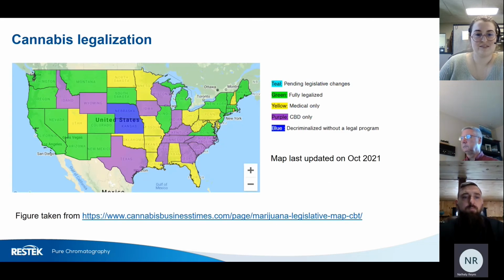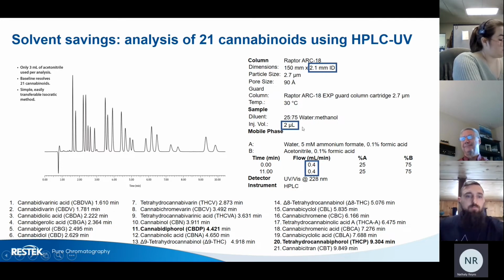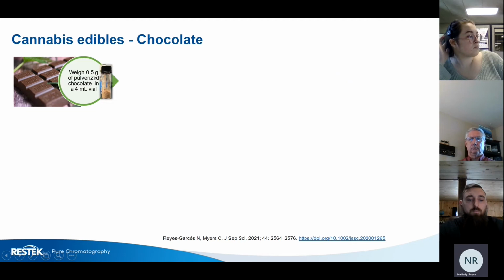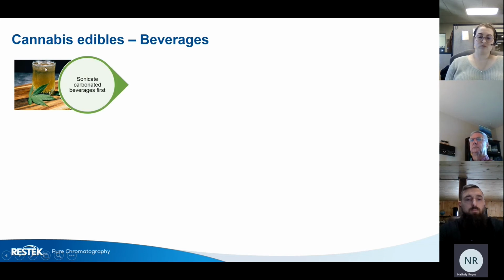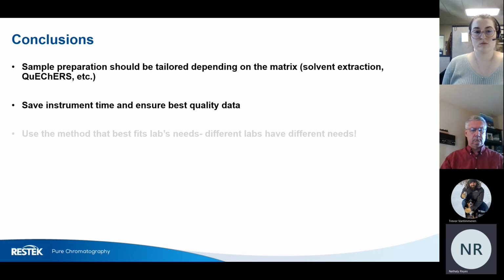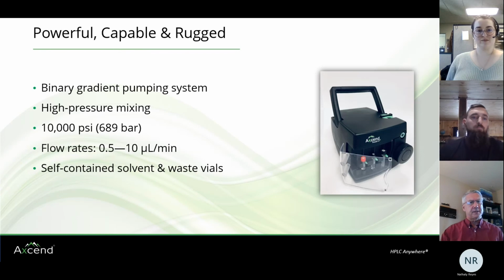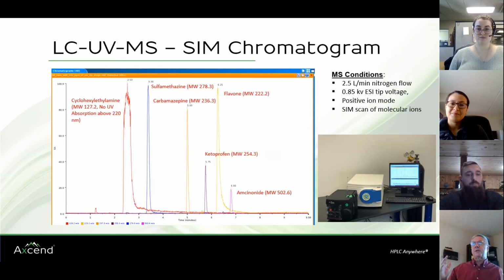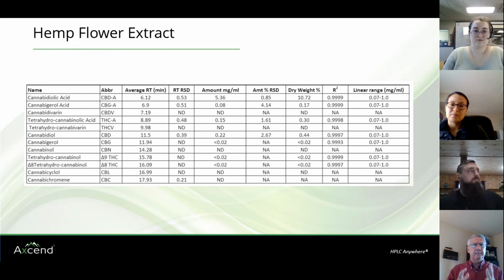Sample Workflow of Cannabinoid Analysis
The potency testing of cannabis or hemp is an analysis that determines the content, and concentration levels in milligrams per capsule. Accurate results can only be achieved with reliable workflows to cater to different matrices. HPLC-UV provides accurate data at affordable costs while other instrumental platforms used include LCMS or MS/MS for more complex analysis.

Learn from the experts at Thomas Scientific, Restek, and Axcend, to gain a better understanding of how to approach the potency testing for cannabis and hemp.

 In this webinar we will go over:

Potency testing of cannabinoids
How to prepare your sample
Dramatically reducing operational costs
By attending this webinar, you can expect to come away with:

How to tailor your sample preparation
Reducing solvent waste
Better quality assurance of purified material

We're breaking it down for you! We'll show you exactly how HPLC testing is changing the way we are testing cannabinoids.